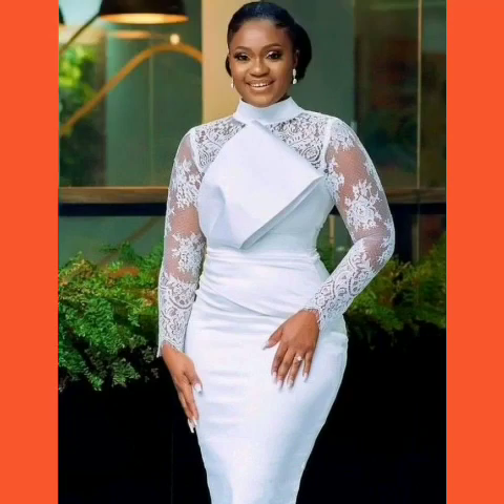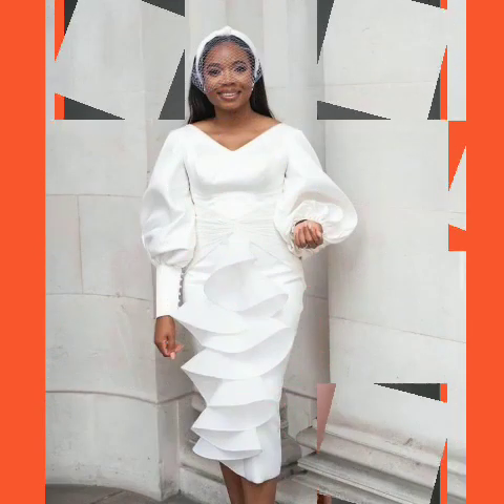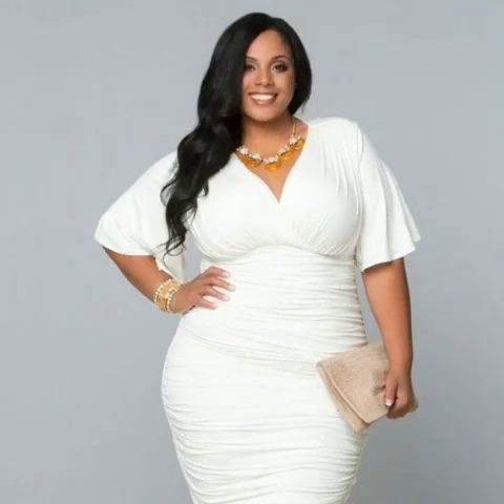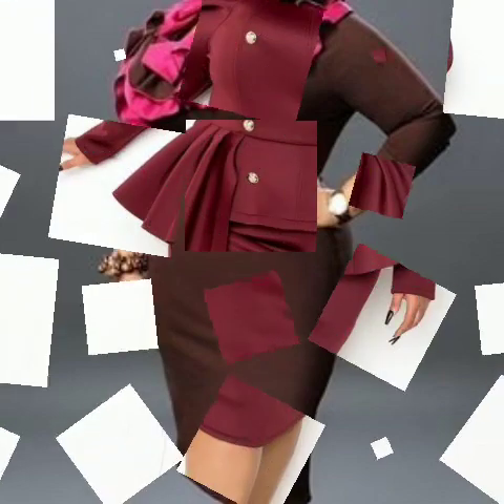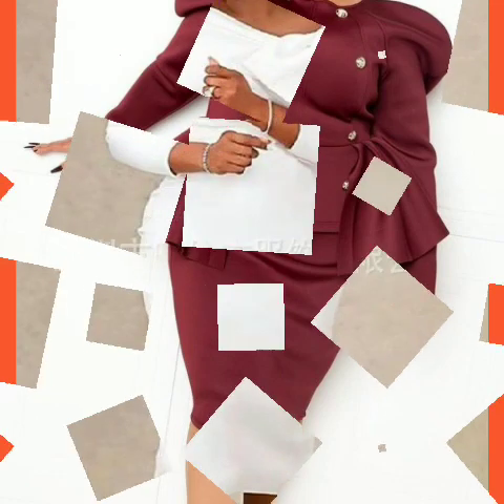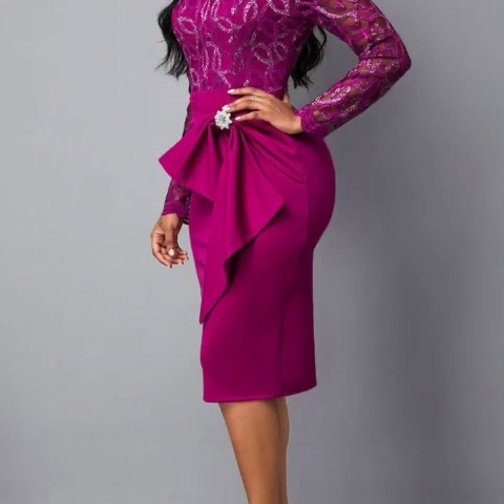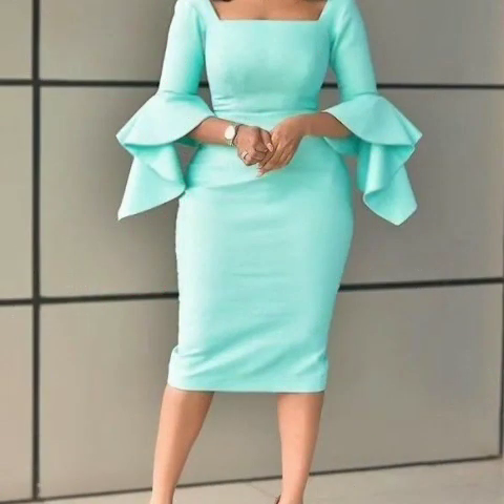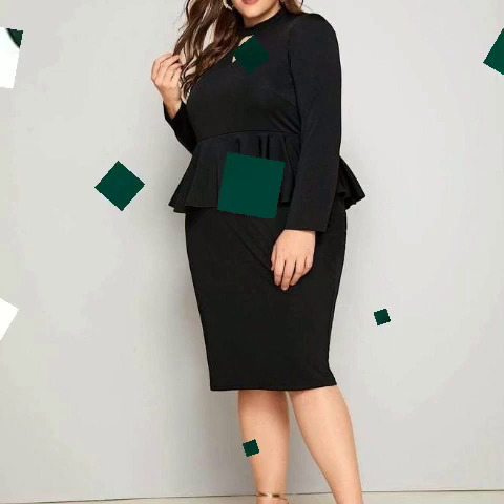Newest Beautiful Plus Size Women Bodycon Dresses Outfit Ideas #2023